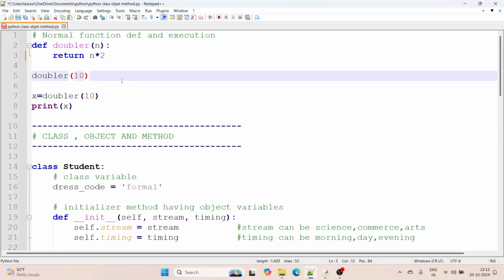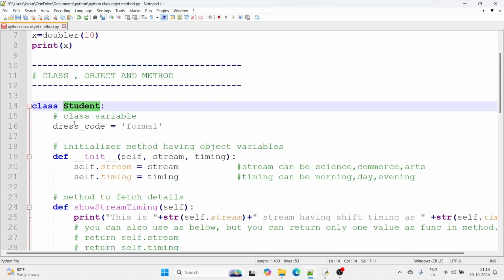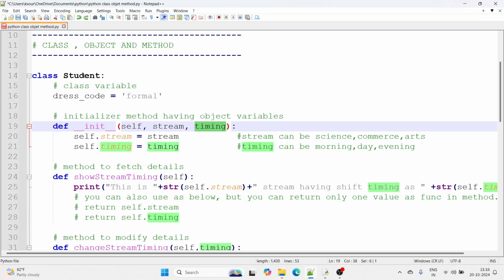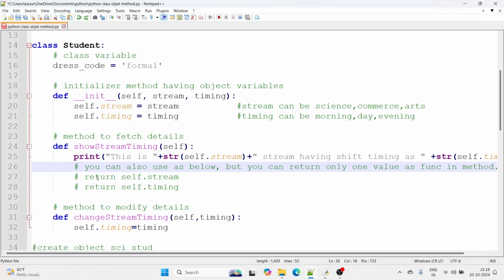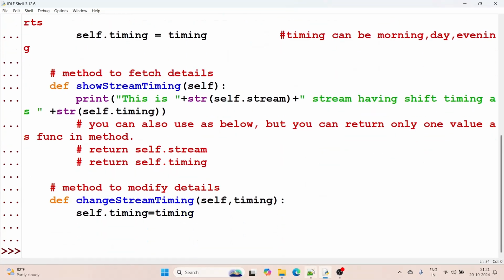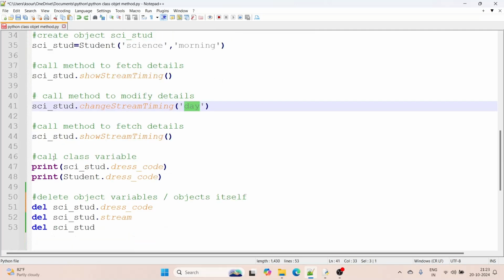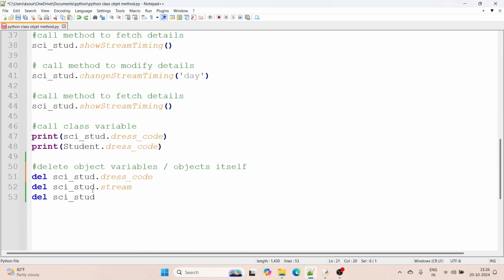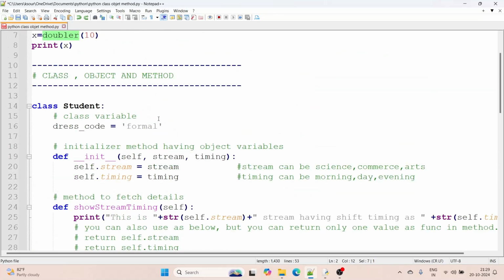python class object method | python methods vs functions | python def explained | python tutorial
python objects and classes,
python objects,
python class and object concept,
python class object method,
python class object oriented,
python methods vs functions,
python class and object tutorial,
python class object,
python methods,
python methods and classes,
python methods explained,
python methods and functions,
python method objects,
python object oriented programming interview questions and answers,
python object oriented programming questions,
python function arguments,
python calling function,
python functions and return,
python functions,
python function topic,
python function program,
python import,
python main,
python basics,
python full course,
python tutorial,
python programming,
python project,
python coding tutorial for beginners,
python coding,
python complete course,
python course